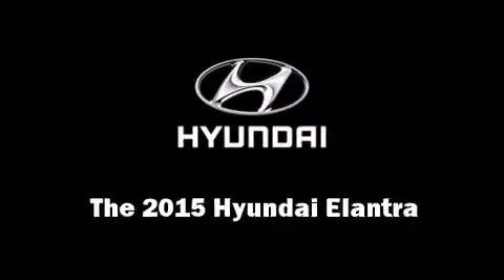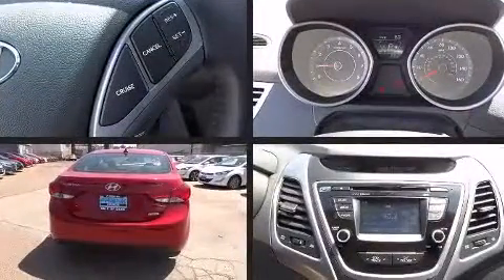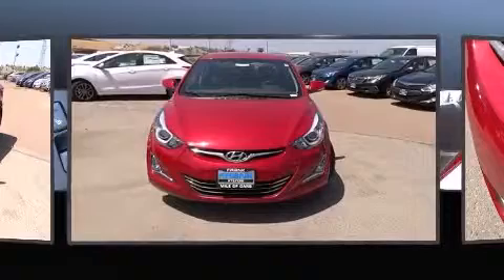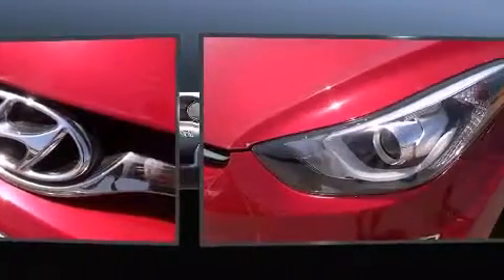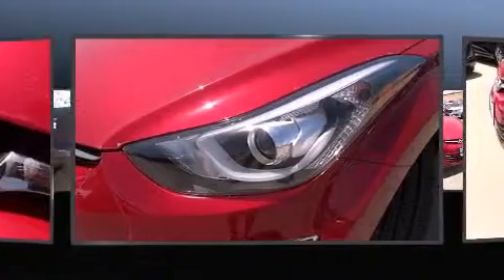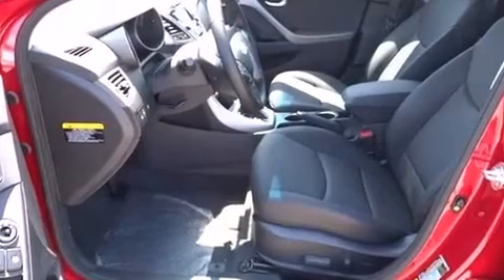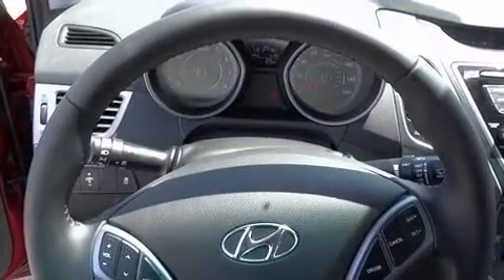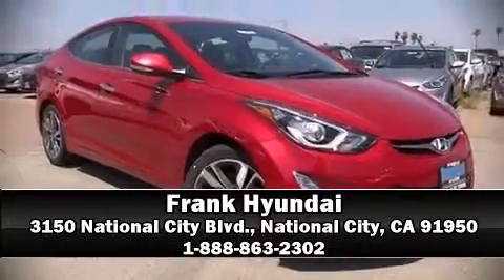2015 Hyundai Elantra Limited w/PZEV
Frank Hyundai
3150 National City Blvd.

Step into the 2015 Hyundai Elantra. This 4 door, 5 passenger sedan is ready to drive off the showroom floor! Smooth gearshifts are achieved thanks to the 1.8 liter 4 cylinder engine, and for added security, dynamic Stability Control supplements the drivetrain. Hyundai infused the interior with top shelf amenities, such as: leather upholstery, 1-touch window functionality, air conditioning, fully automatic headlights, power door mirrors and heated door mirrors, remote keyless entry, and power windows. Rear passengers enjoy the seat heating functionality, keeping them warm during the winter months. Audio features include a CD player with MP3 capability, steering wheel mounted audio controls, and 6 well positioned speakers. Hyundai also prioritized safety and security by including: head curtain airbags, front SIDE impact airbags, traction control, a security system, an emergency communication system, and 4 wheel disc brakes with ABS. Brake assist technology provides extra pressure when applying the brakes. Our team is professional, and we offer a no-pressure environment. They'll work with you to find the right vehicle at a price you can afford. We are here to help you.